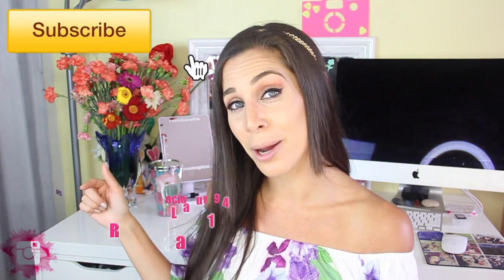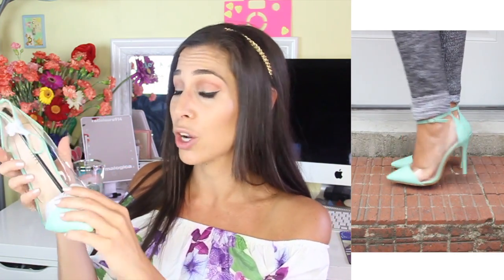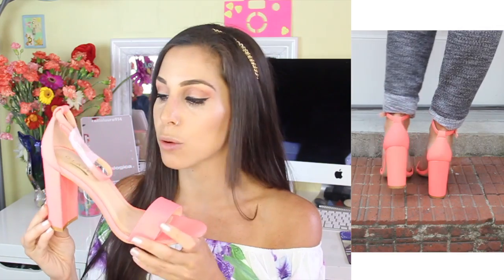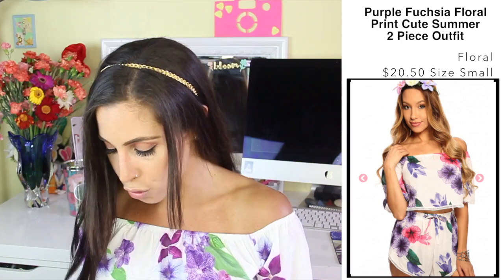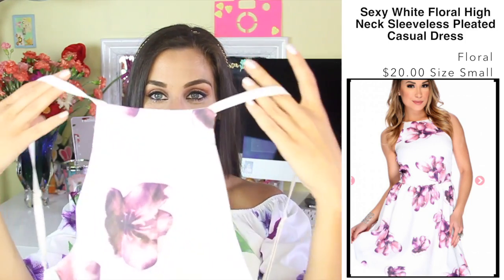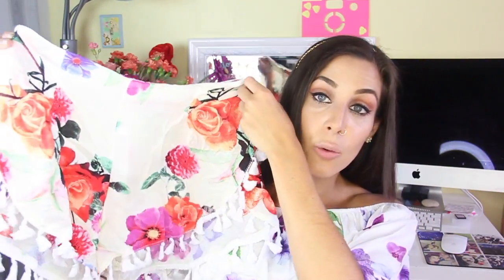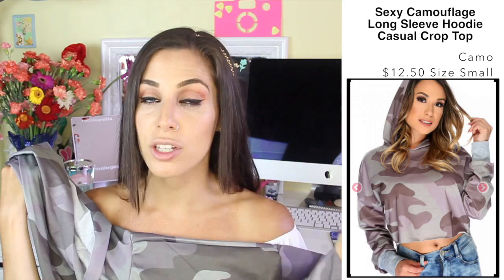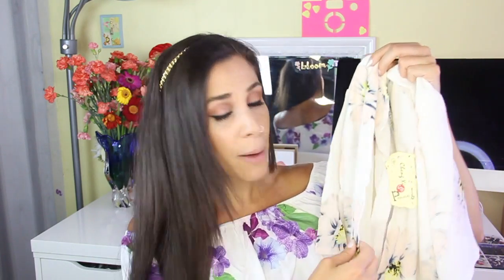Summer Try On Fashion Haul | Shoes, Florals, Matching Separates, Oh My! | AMIClubWear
Hey Babies!! Happy Hump Day!!! For today's What to Wear Wednesday I'm sharing a haul of some super cute summer items that I recently received from AMIClubWear. I'll be in Palm Springs and LA this week and sharing the trip with you guys via IG @RocioLaura914

♡*♡* FAQ about this Video *♡*♡

Cameras I Use:
Canon 60d
Sony A5100: (camera only)
(Camera + Bundle, Same Seller I Purchased Mine From)

To check out the sticker addict box or the planner addict box